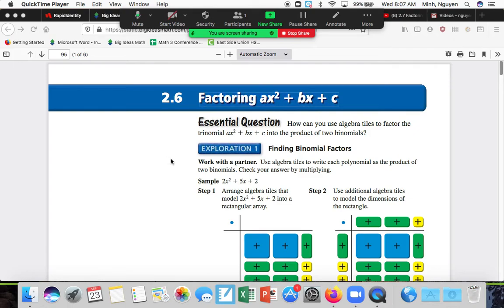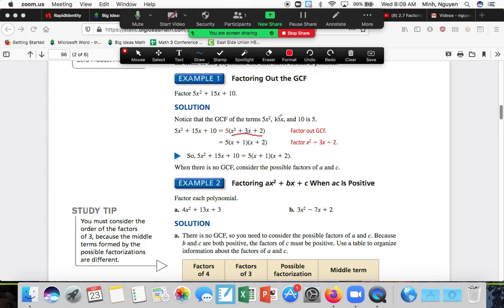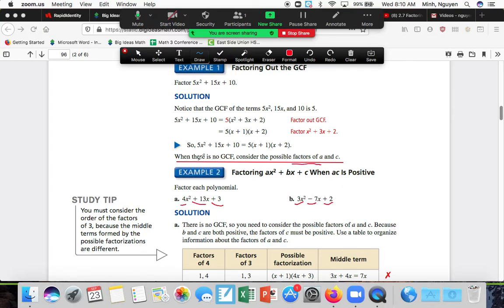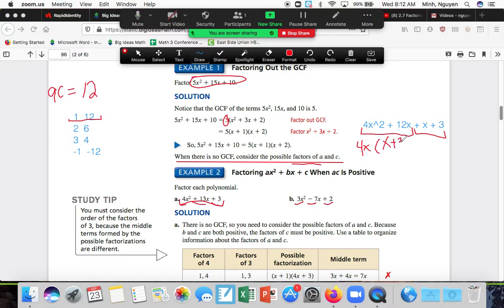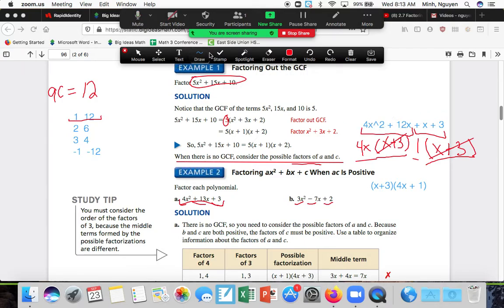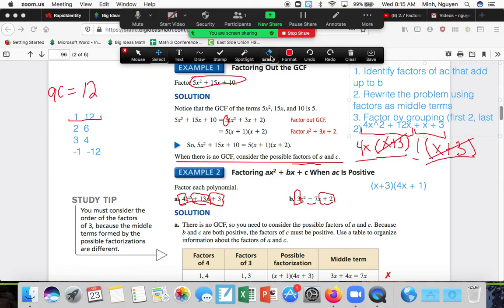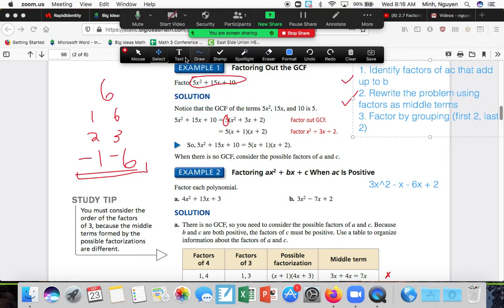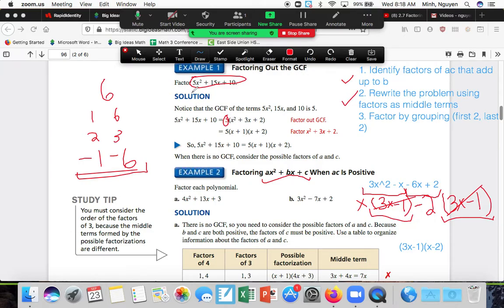Math 2 2.6 Factoring ax^2 + bx + c